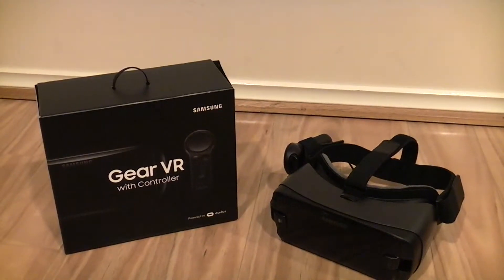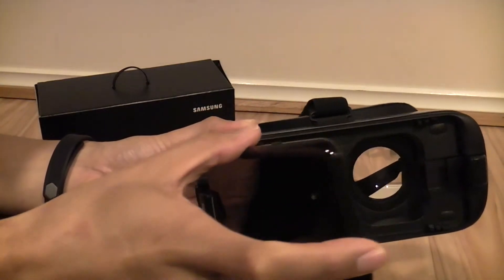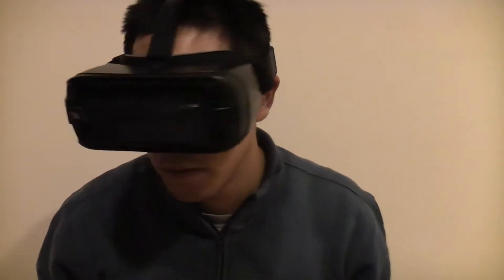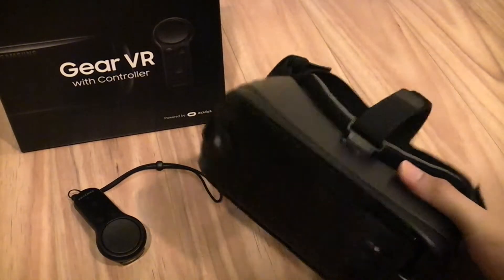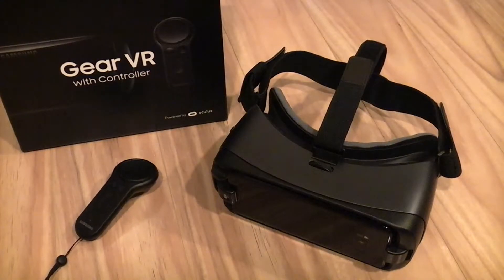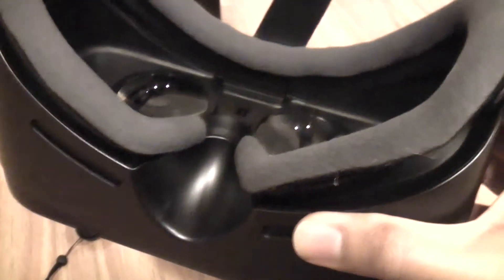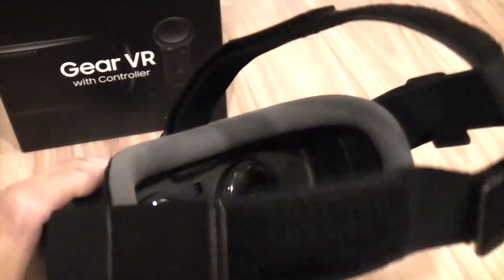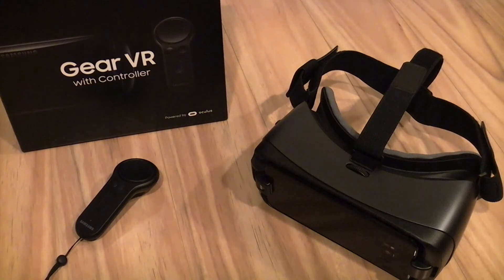Samsung Gear VR 2017 Review